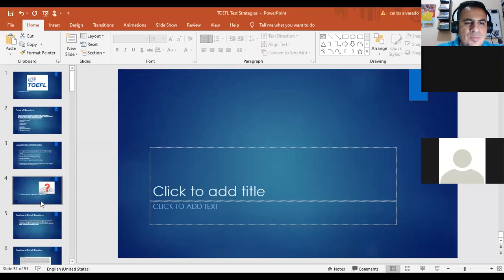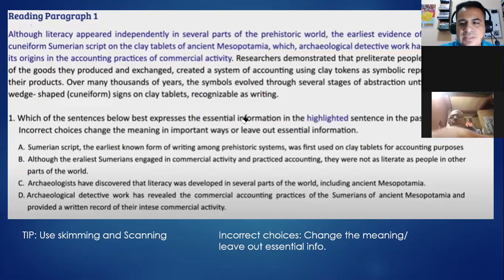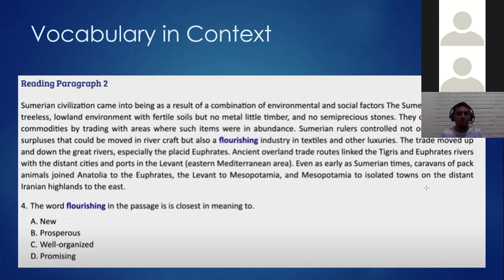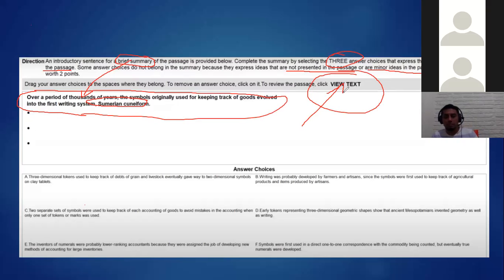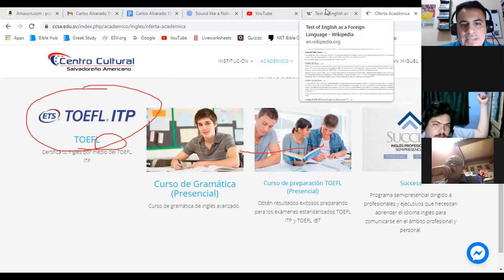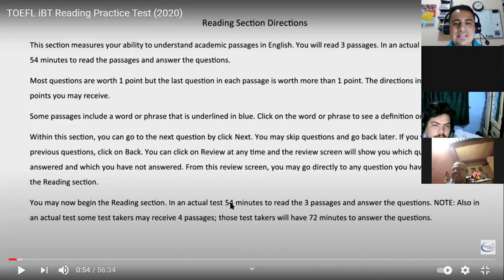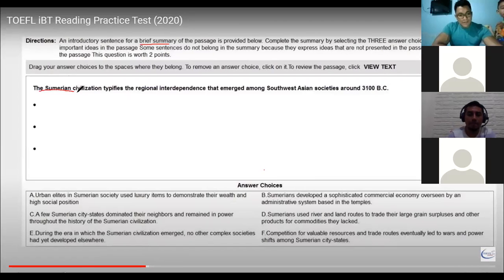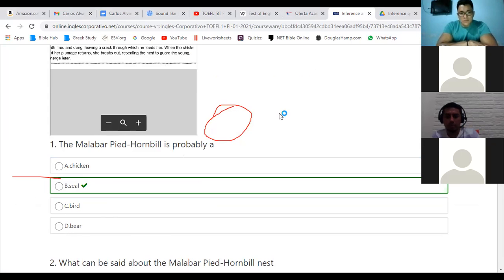Ingles Corporativo- Highlighted, Vocabulary Context, Summary Questions, Class #4